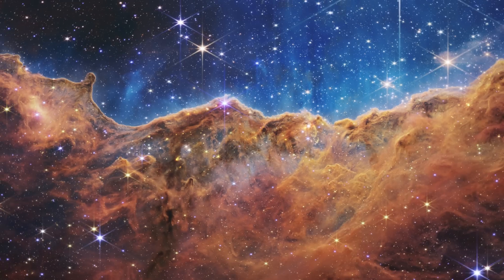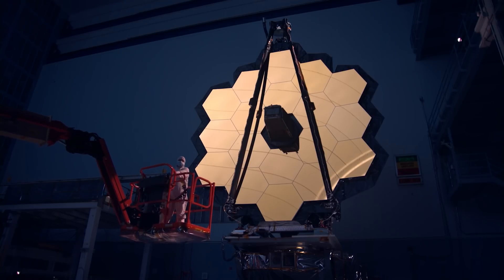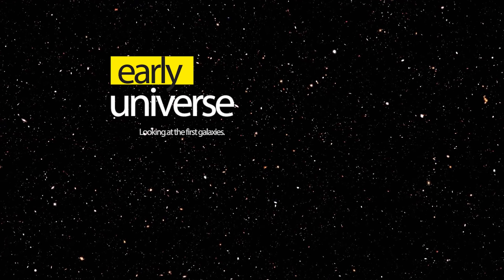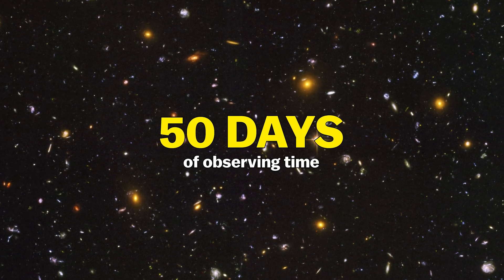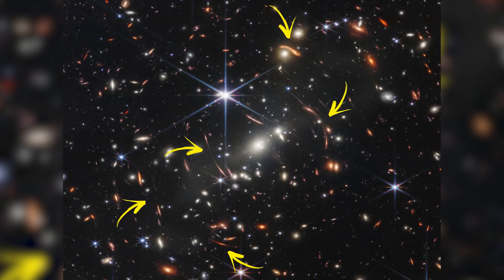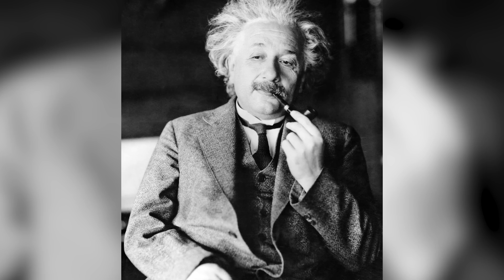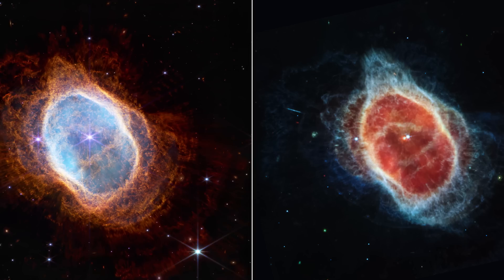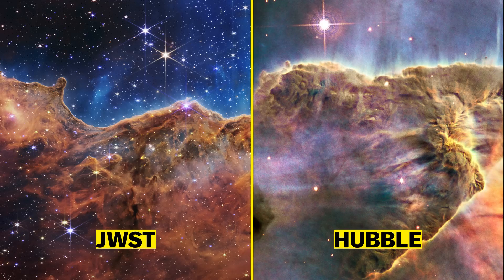These JWST Images are Breaking our Understanding of Physics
So by now, you should have all seen the first set of JWST images released yesterday, and I’ve seen a few people saying they were slightly underwhelmed by them. So, let me try explain why they’re so unbelievable.

Written, produced and edited by Kobi Brown.